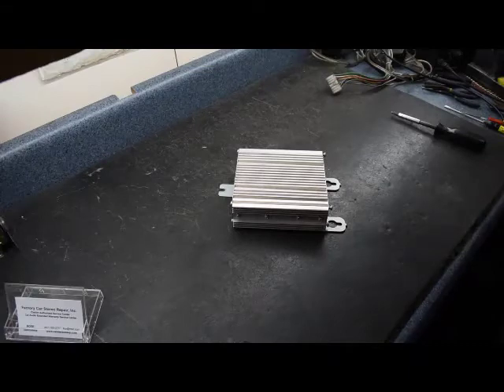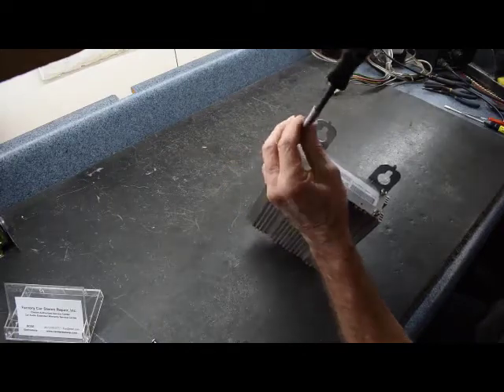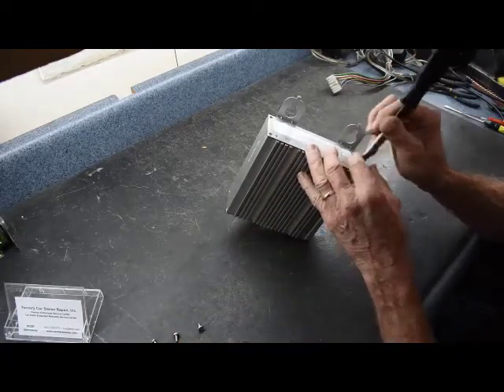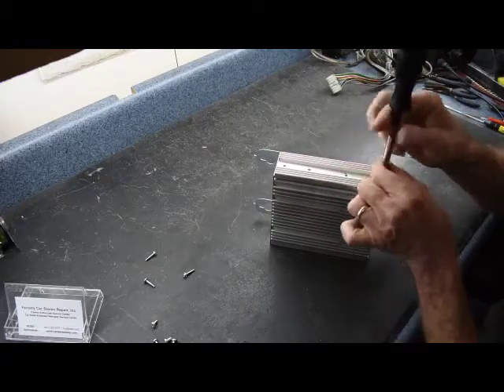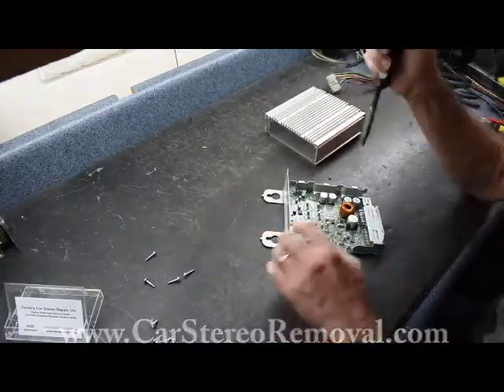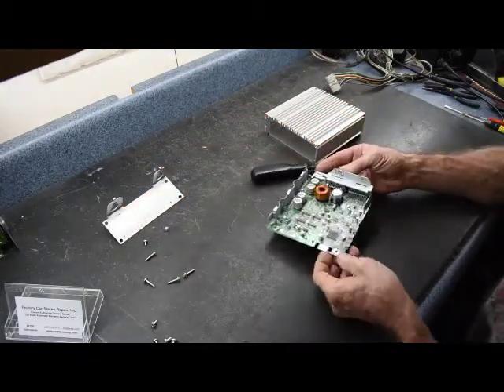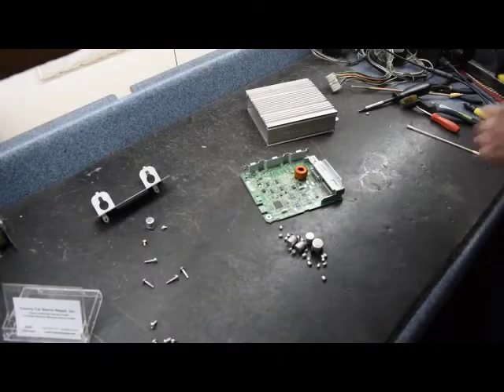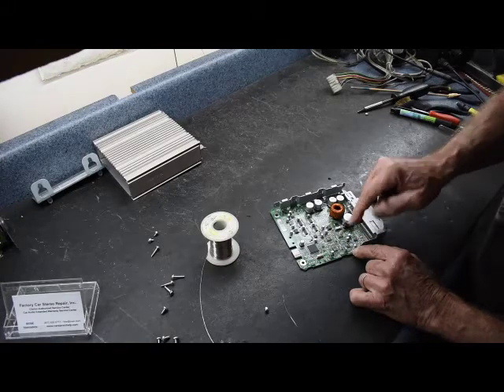Acura MDX Amplifier Repair - Car Stereo HELP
with YEAR and MODEL for MORE...